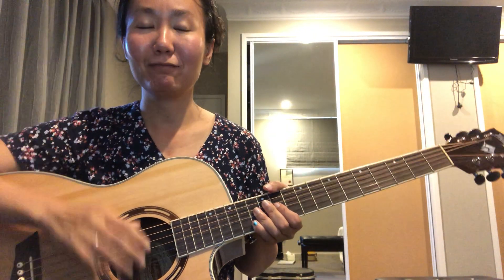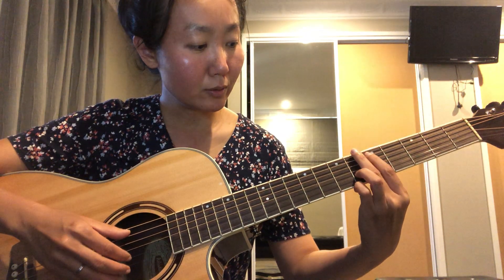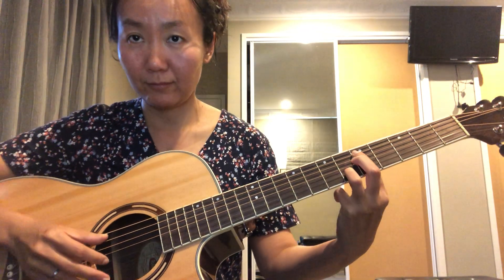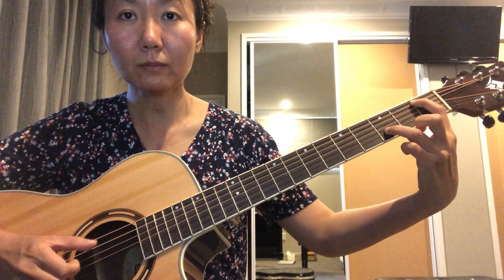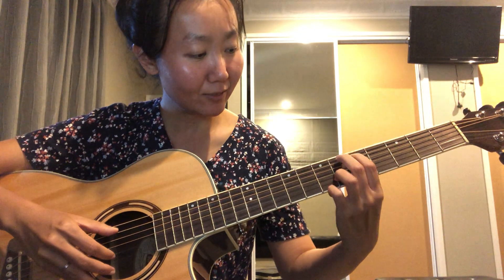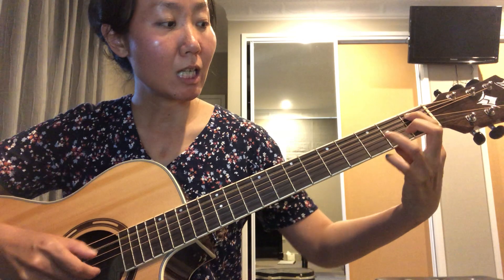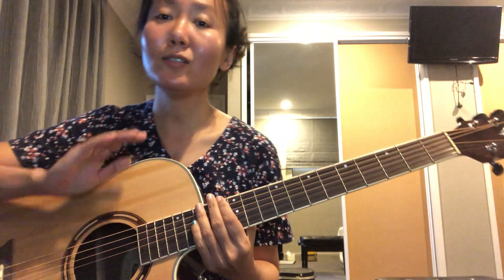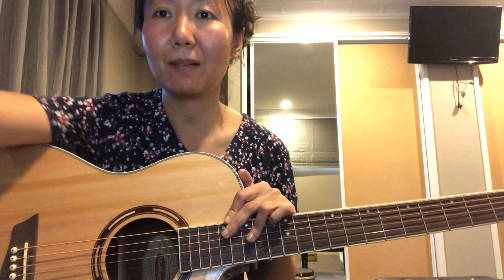Woke up late guitar tutorial